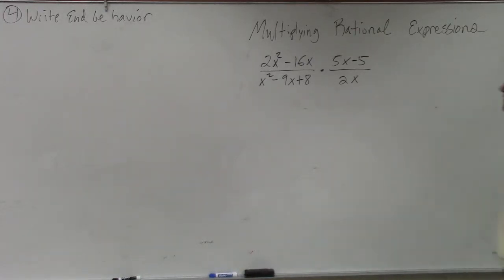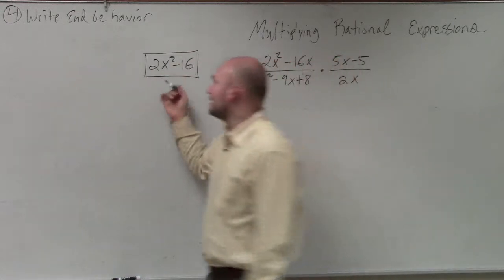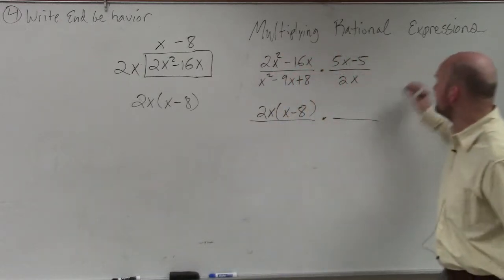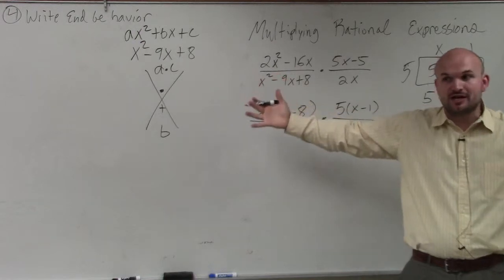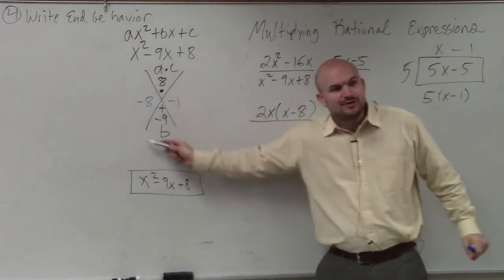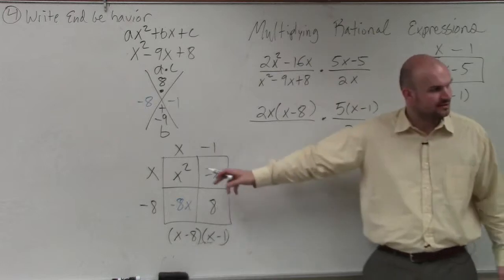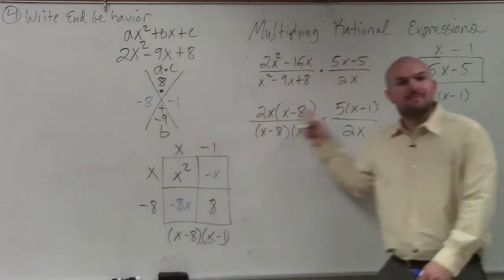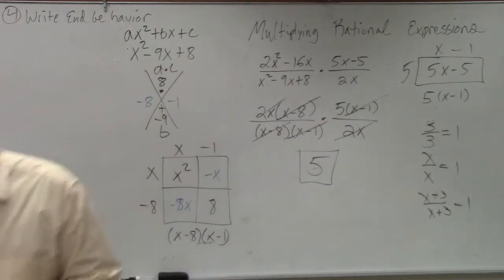Learn how to multiply two rational expressions and then simplify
((2x^2 - 16x)/(x^2 - 9x + 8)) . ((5x - 5)/2x)